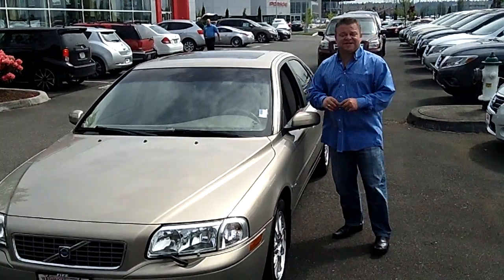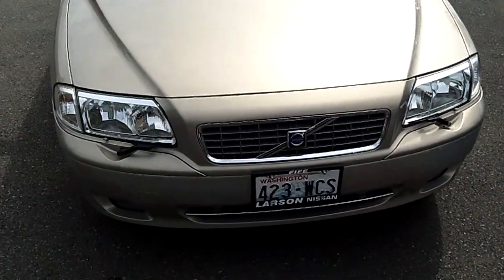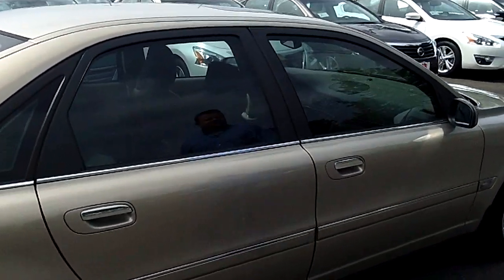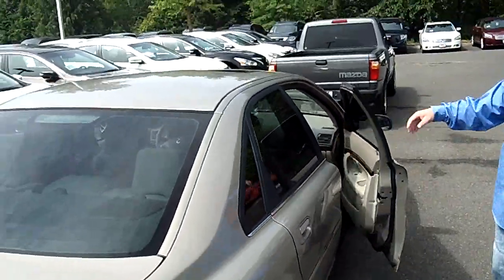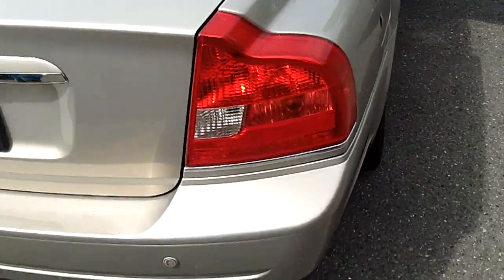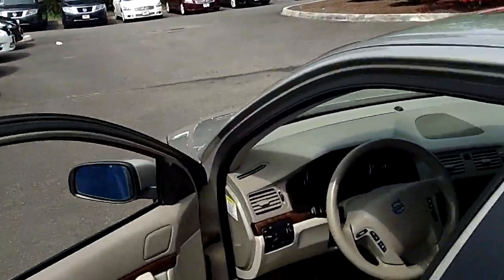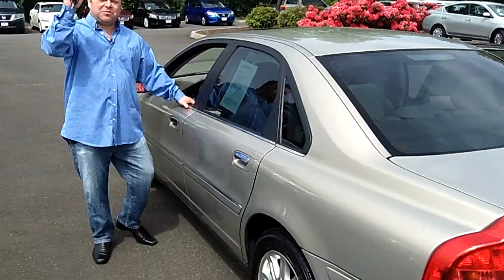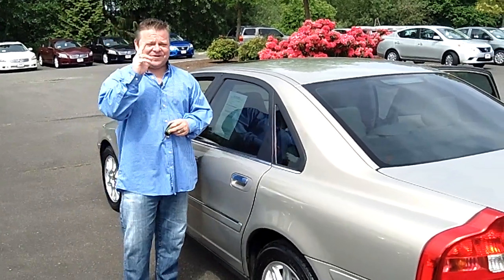2005 Volvo S80 Stock